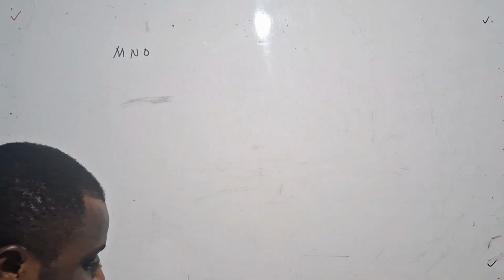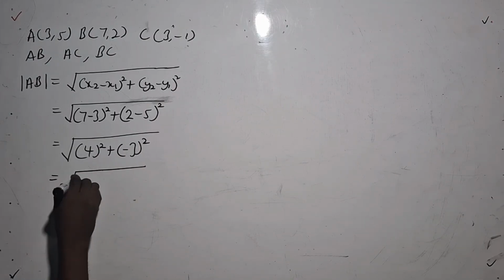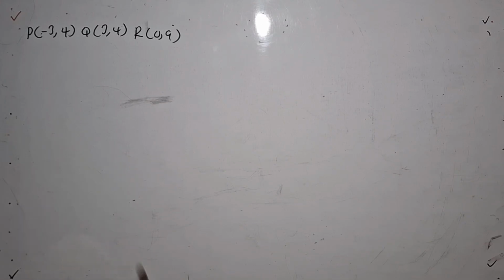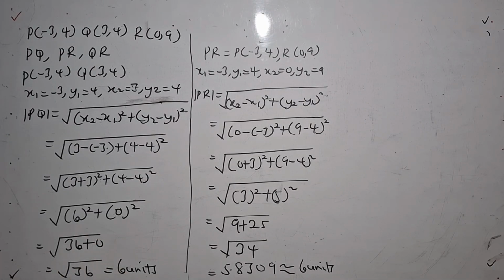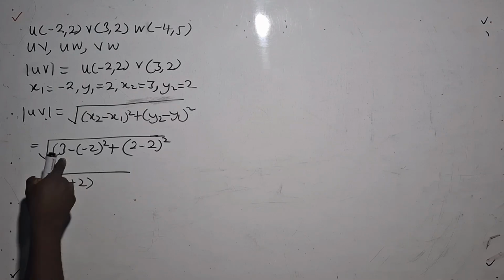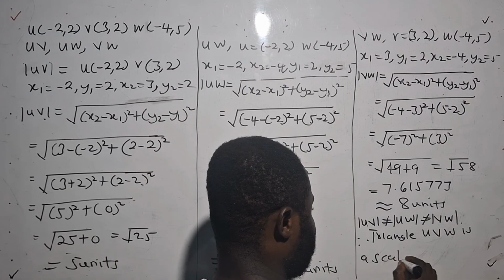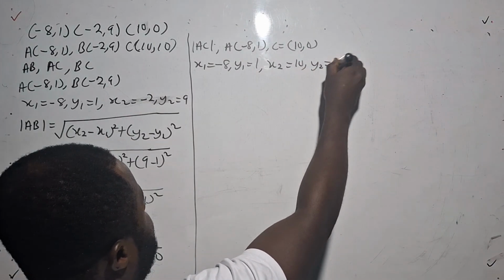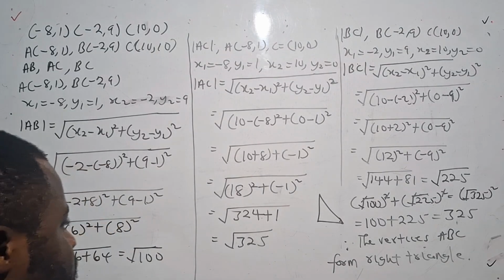LESSON 4 : How to Prove the Type of a Triangle Using the Distance Formula | Coordinate Geometry